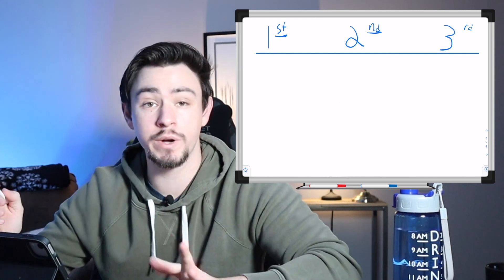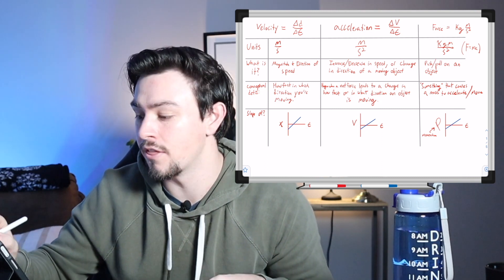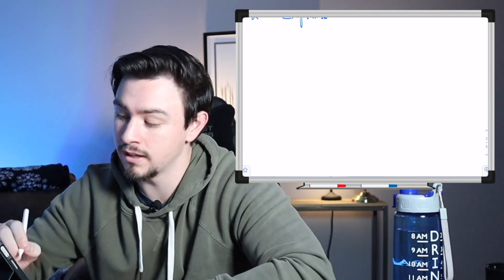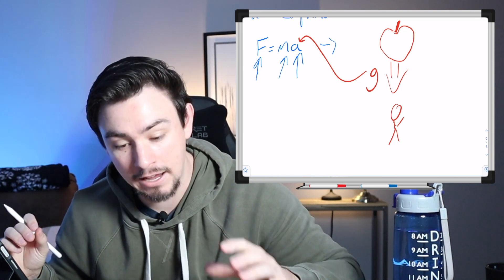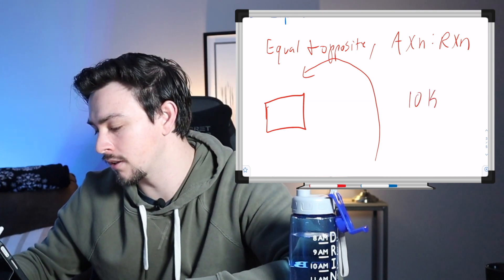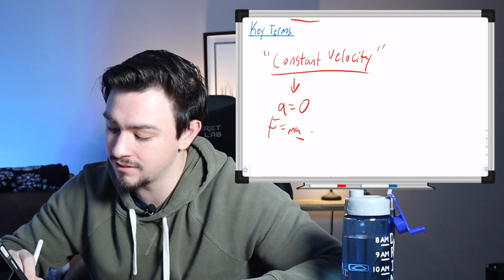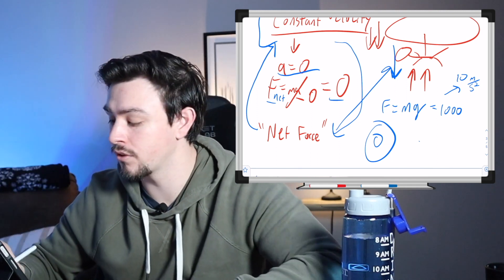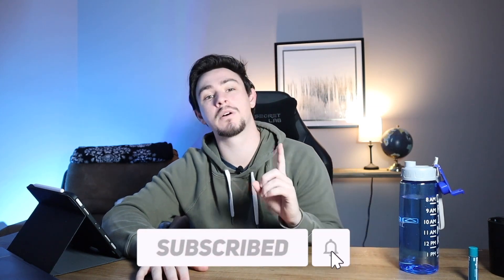How the MCAT tests - Newton's Laws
Physics. In this installment of our High-Yield topic series, I teach you all you need to know about Newton's Laws and nothing more - perfect for the MCAT.

In case you didn't know, I'm a current medical student and have a hobby for making free MCAT resources on YouTube. I scored in the 90th percentile on my own MCAT in 2020 and made all the mistakes so that you don't have to!